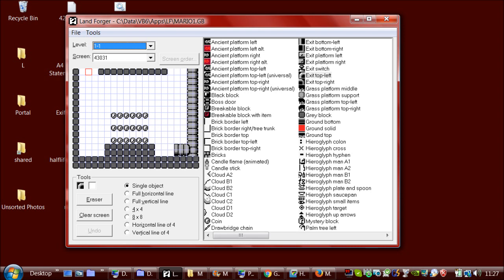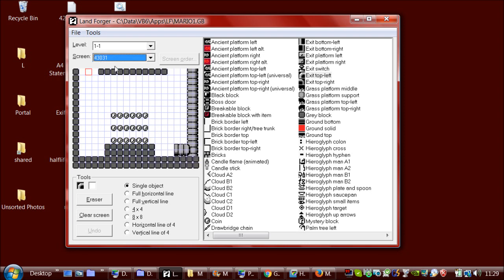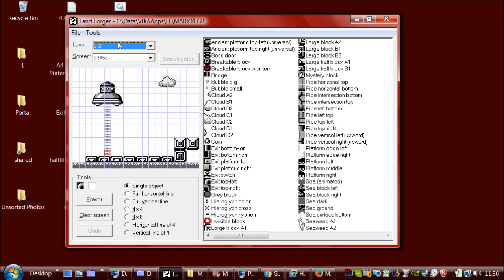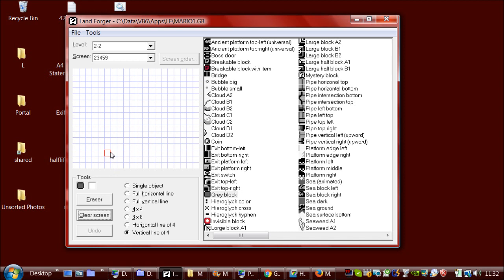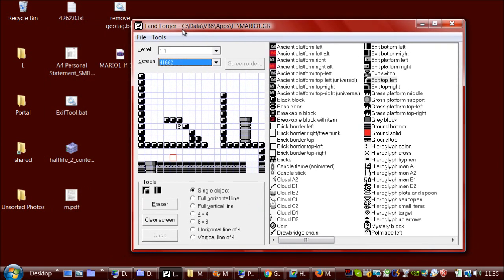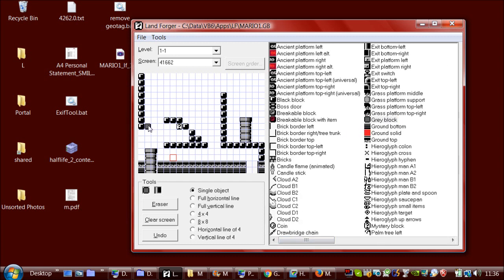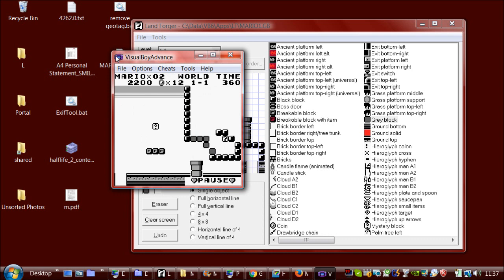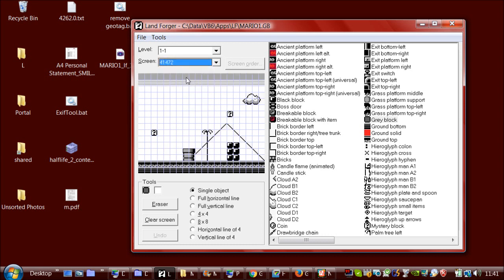Super Mario Land ROM Level Editor (Game Boy) - Land Forger (Part 1)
Announcing my level editor.

Link to info on the ROM (thanks to Frank15).

Level select Game Genie code:

C34-AAF-A21
004-D3F-F7F